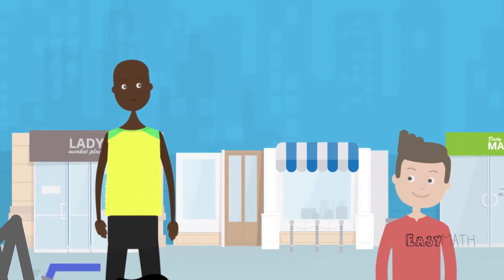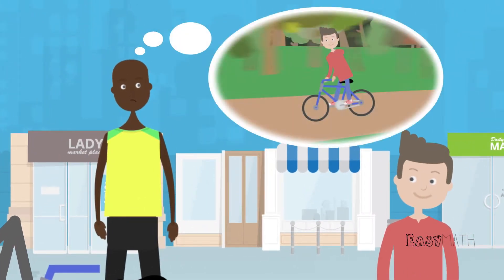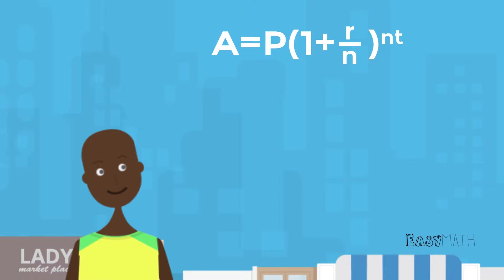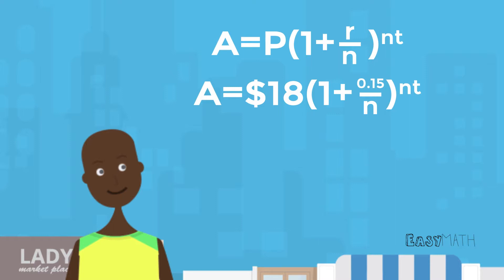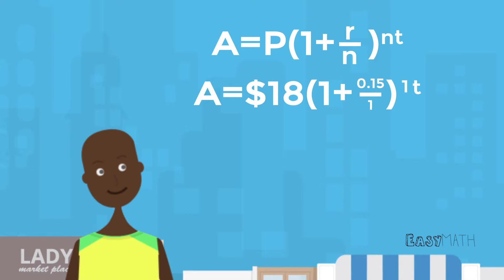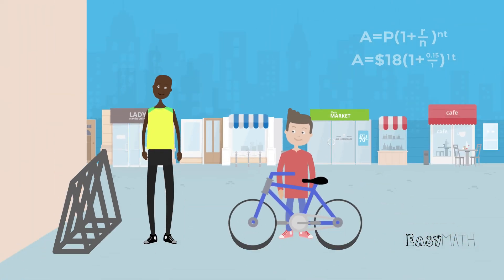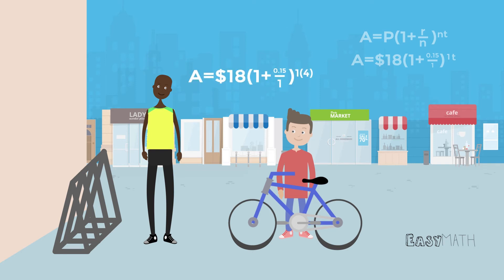314 Easy Math - Compound Interest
Learn how to solve for compound interest with Hyper Harry and Jucein Lightning.

For more videos download the 314 Easy Math app.